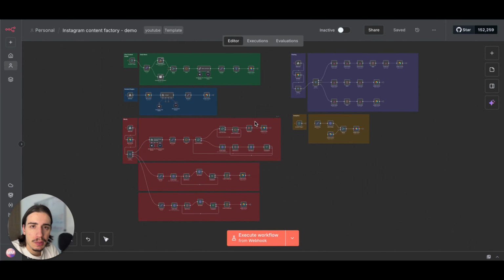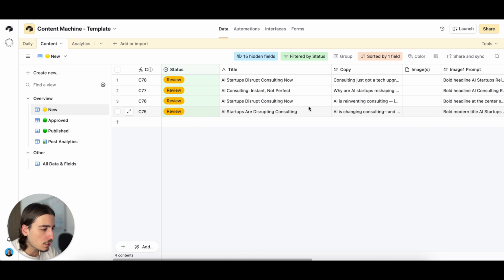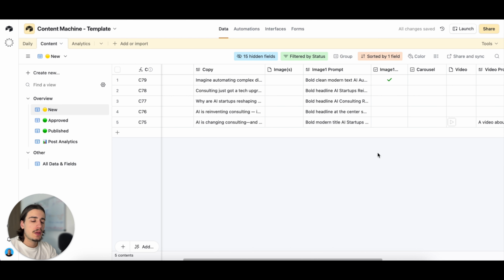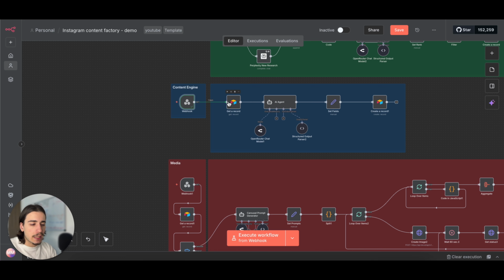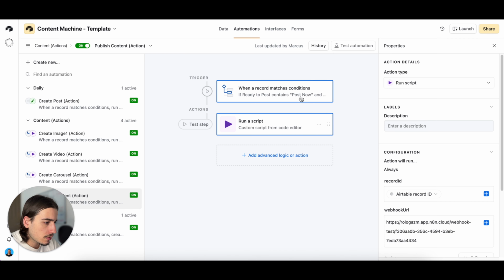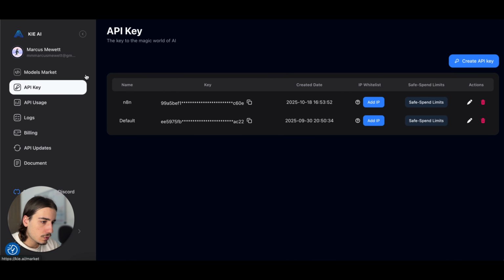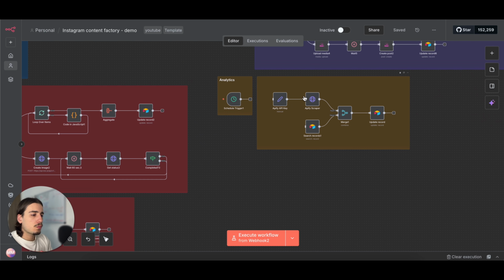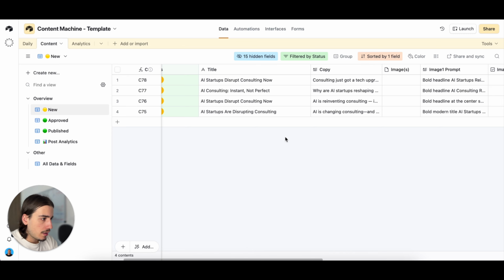The Instagram Automation System That Creates All My Content (Free Setup)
💡 *Automate your entire Instagram content workflow with AI.*
This system handles post creation, analytics, and even daily content ideas.

🎁 *Grab the Free Instagram Automation Setup*

🧠 *Check Out Blotato*
AI content generation platform that powers this workflow

⏱️ *Chapters*
00:00 Introduction to Content System
01:59 Post Creation Process
04:00 Analytics Tracking Setup
07:13 Webhook Setup Instructions
15:14 Daily News API Integration
19:39 Posting Section Overview

• How to automate Instagram post creation with AI
• How to integrate analytics and performance tracking
• How to connect APIs like Apify, Kie, and Tavily
• Full workflow setup + free template